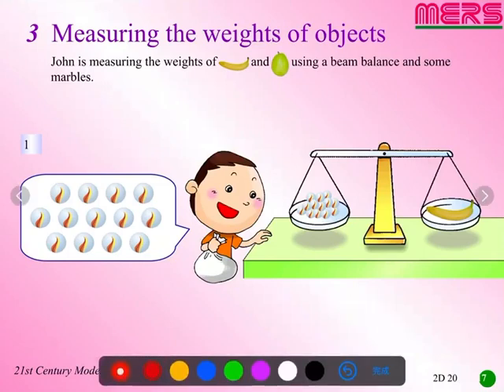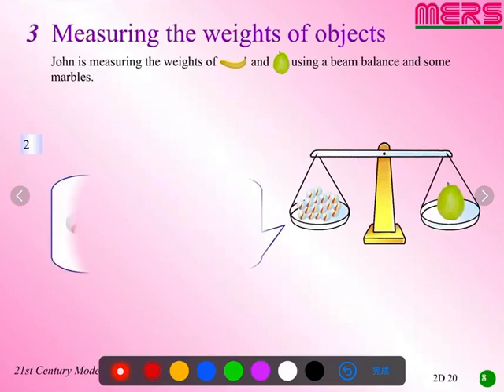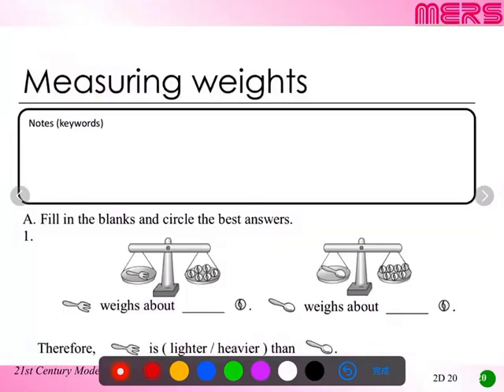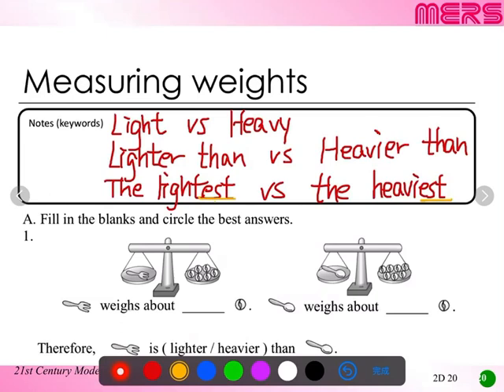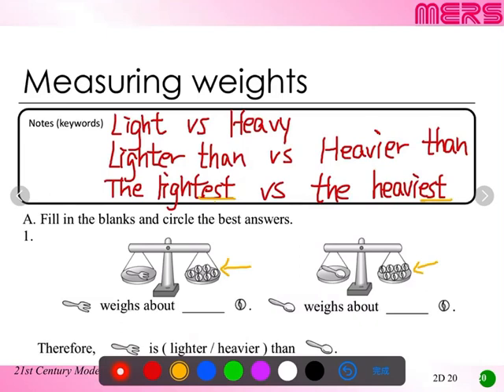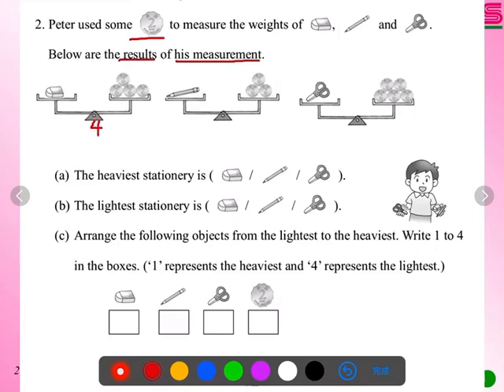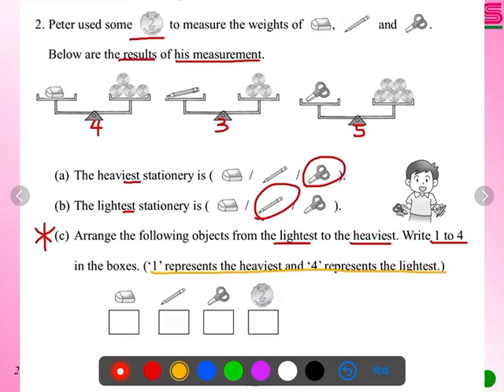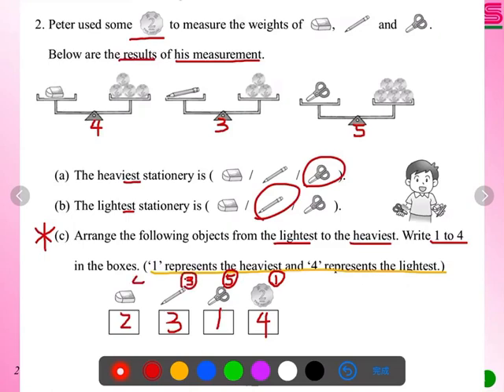P2 maths weights p.48